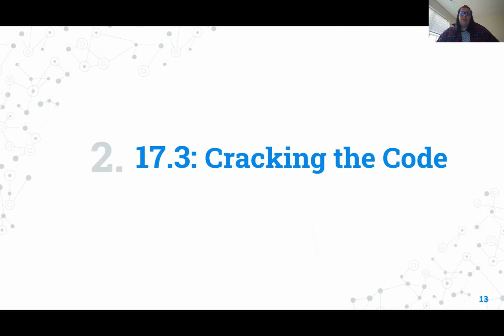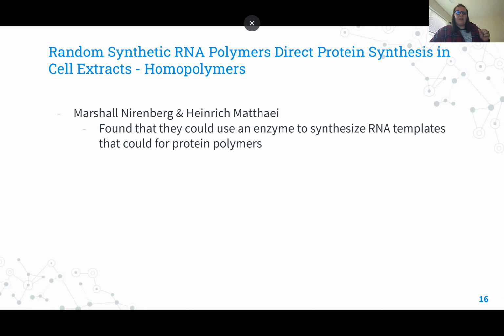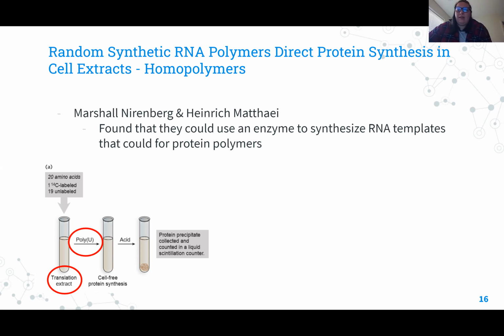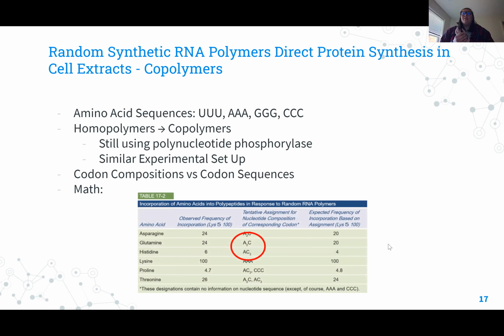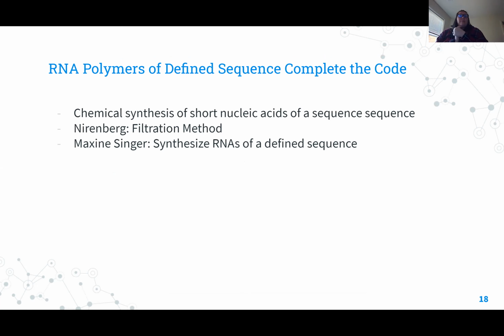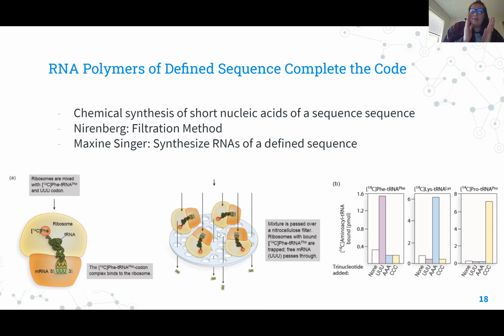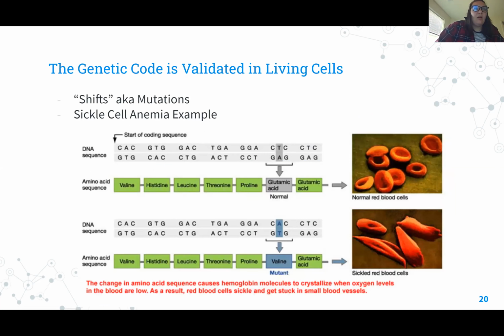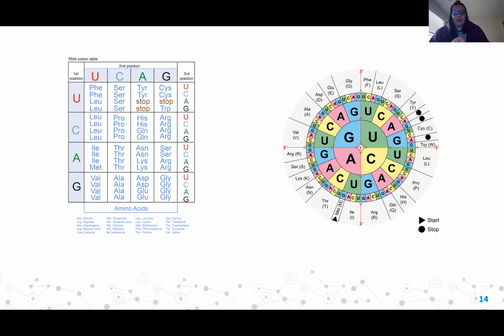Hannah Gus 17.3 Cracking the Cod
Mol Bio Jensen